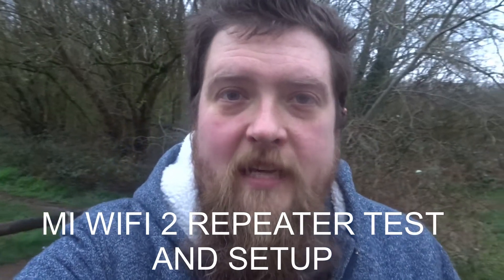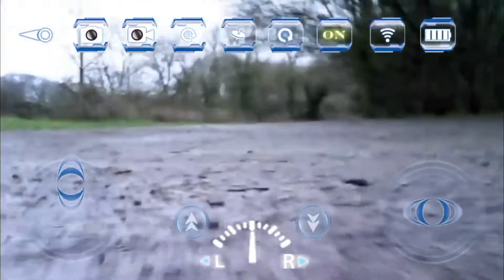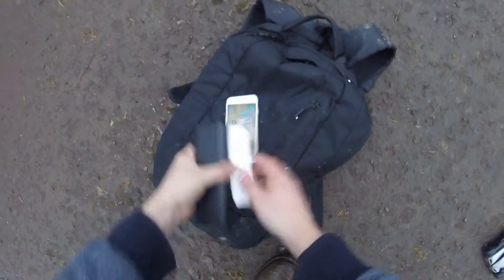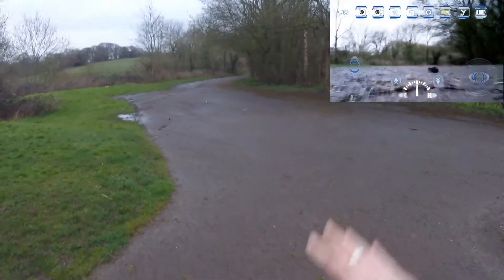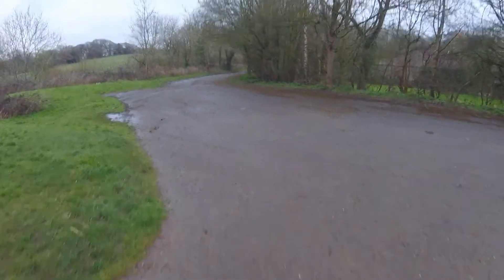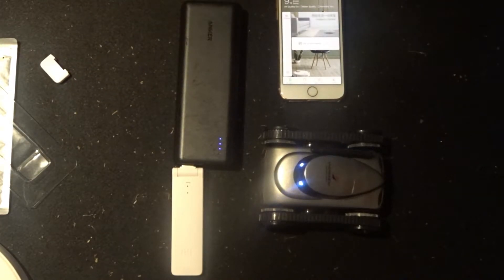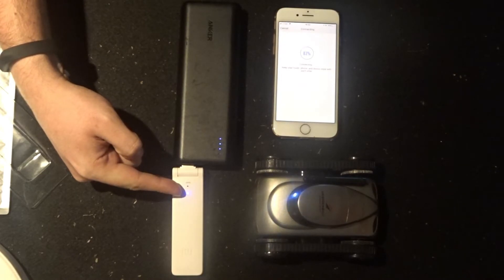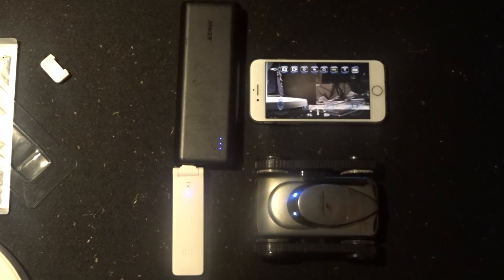Xiaomi Mi WiFi Repeater 2 Setup & I-Spy Tank Test Video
I've been testing some Wi-Fi repeaters the past few weeks but this one really stands out, The Xiaomi MI is not the easiest to configure but it is the one with the best range and stability.  This repeater uses standards 802.11b/g and n which would ensure good backwards compatibility for older RC vehicles as well as a more up to date specification in 'n'.  In this video i complete 2 tests first, one driving the tank with just my iPhone wifi unboosted and the other using the tank with the repeater boosting the signal, then i go into the setup of the repeater.

00:04 - Intro
01:11 - Tank setup phone wifi only
01:54 - Bit of FPV
03:37 - Marking the first test area
03:50 - Setting up the repeater and tank for test 2
05:00 - Bit of FPV
07:56 - Final test results
08:15 - Unboxing and Setup of repeater